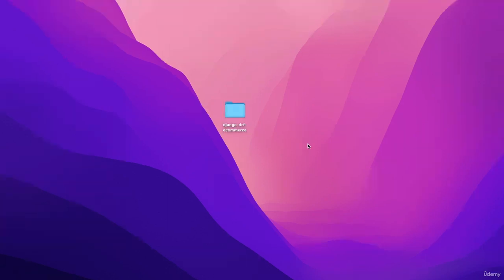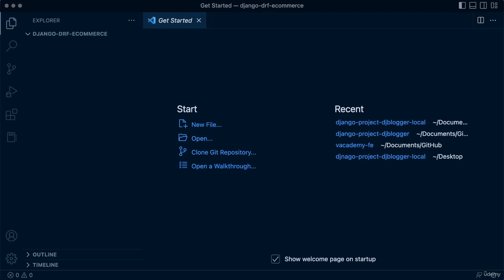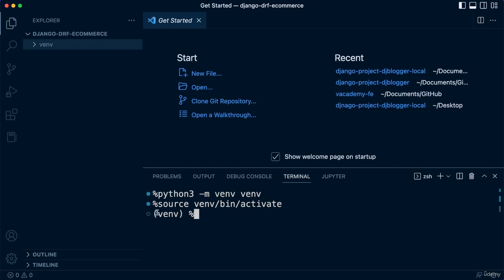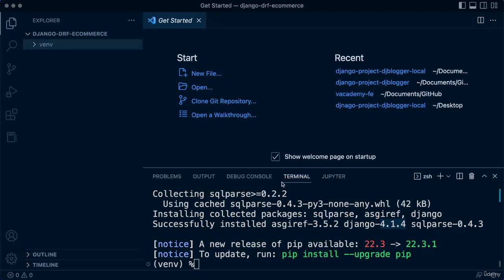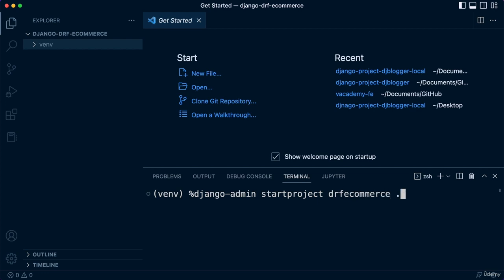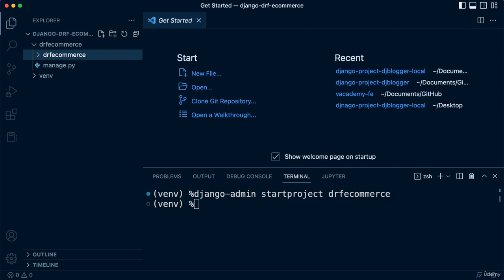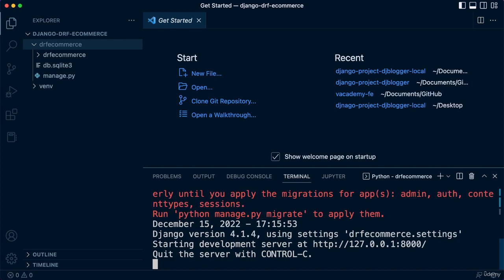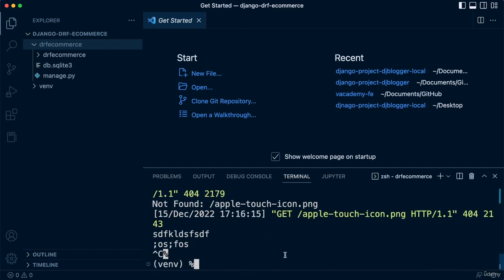1 Build Starting a New Django Project